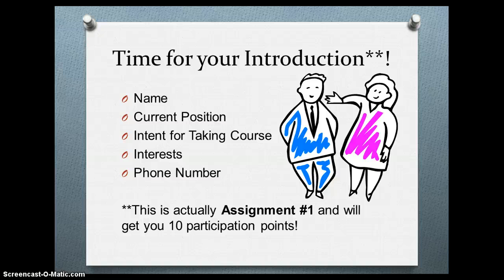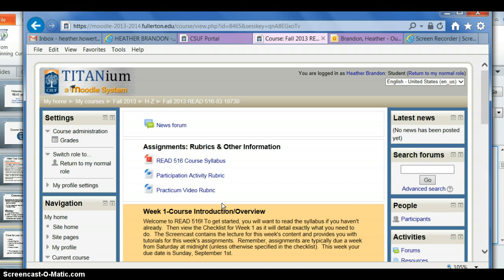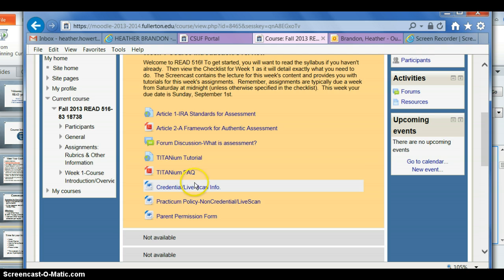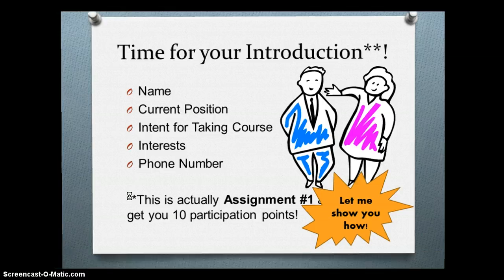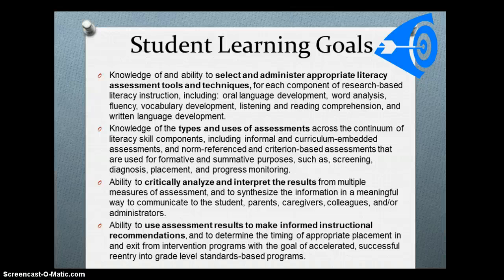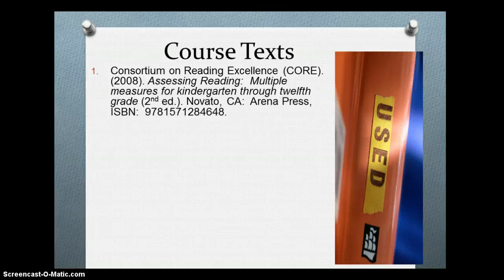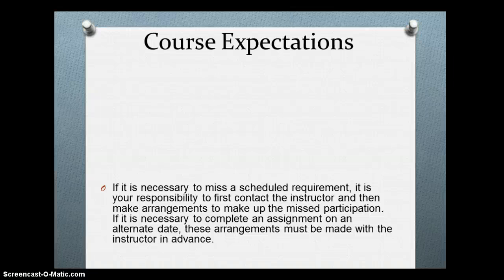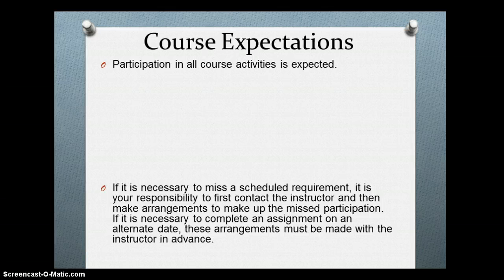READ 516 F13 Week 1, Part 1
Part 1 Course Introduction